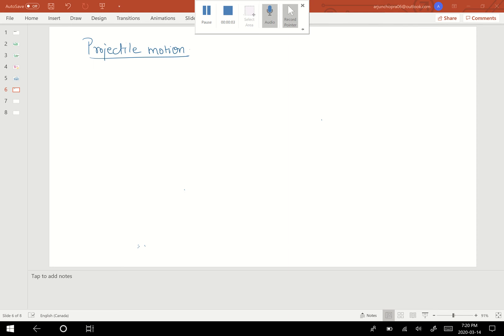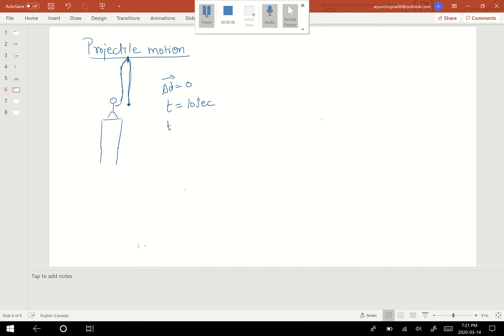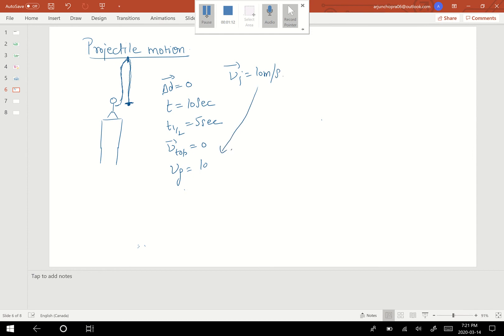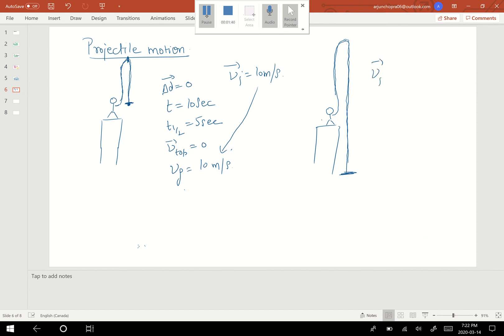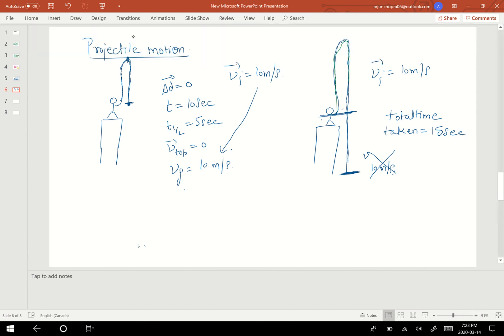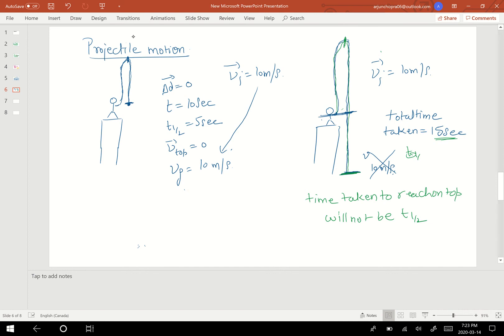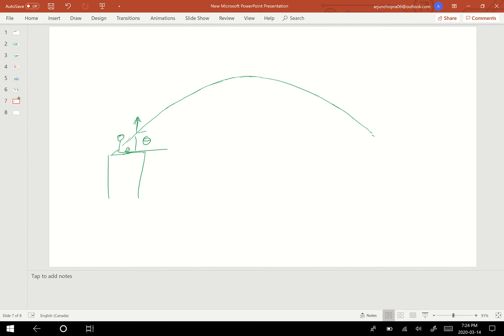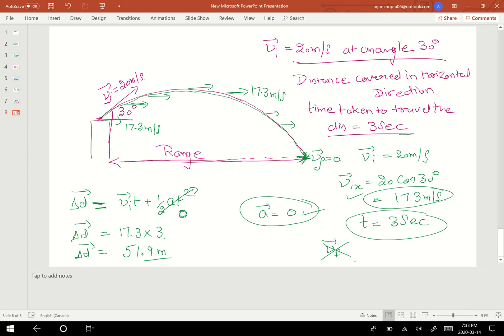Projectile Motion part 1